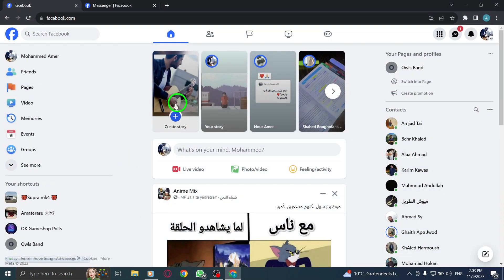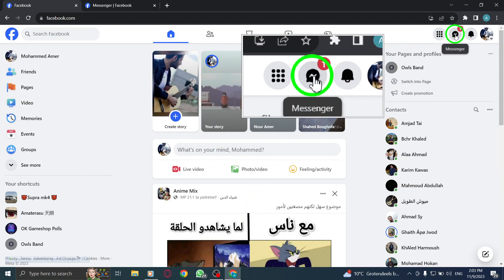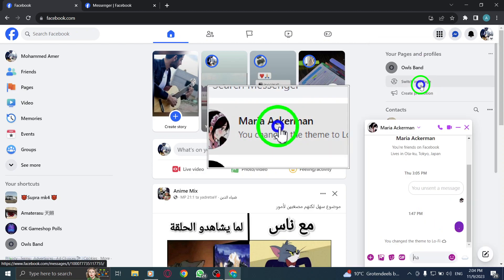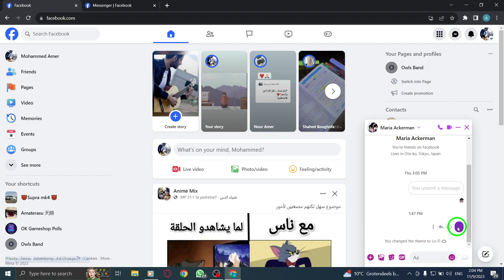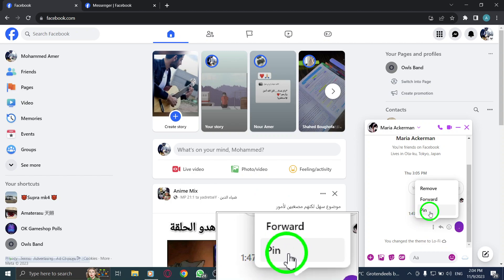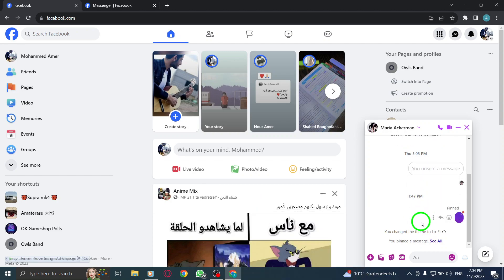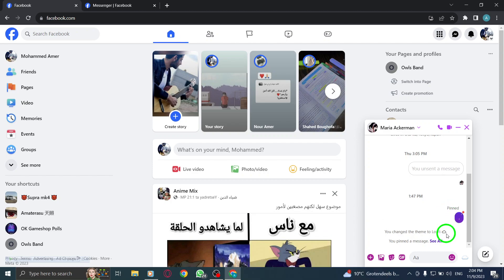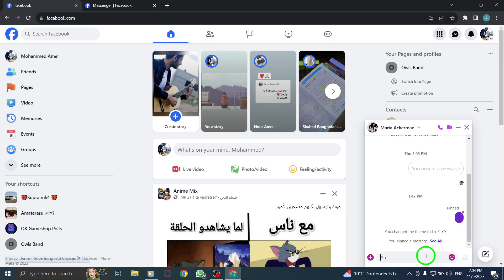How to Pin Message in Facebook on PC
Learn how to pin a message in Facebook on your PC with this step-by-step tutorial. Keep important messages easily accessible by following these simple steps.

Step 1: Open Facebook
Step 2: Click on the Messenger icon
Step 3: Click on the desired chat
Step 4: Find the desired message and click on the three dots next to it
Step 5: Select "Pin" from the list
Step 6: Click on the Pin button to confirm

Pinning messages in Facebook on your PC allows you to keep important conversations at the top for quick access. Watch this tutorial and learn how to effectively manage your messages on Facebook. Enjoy organizing your conversations on Facebook.